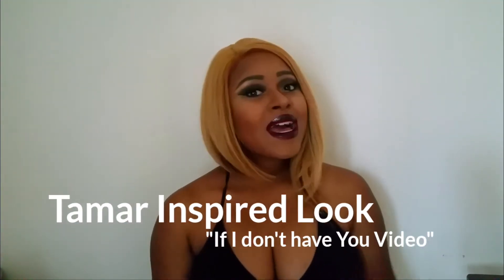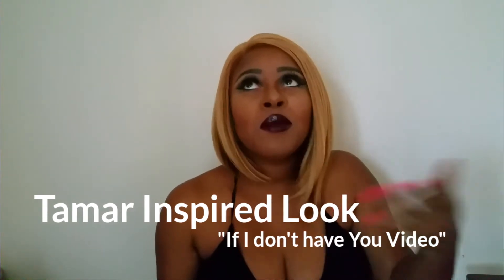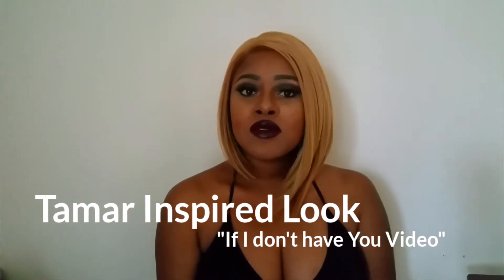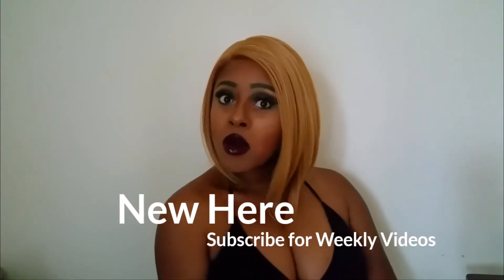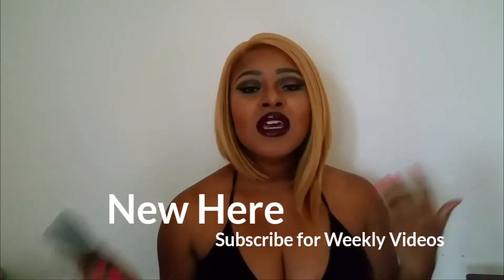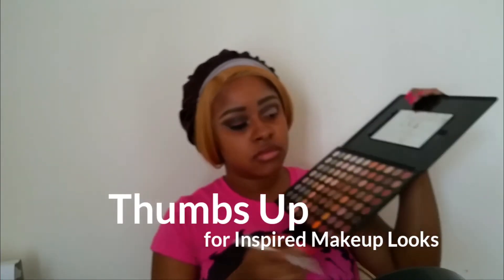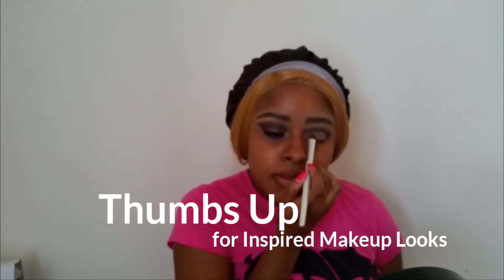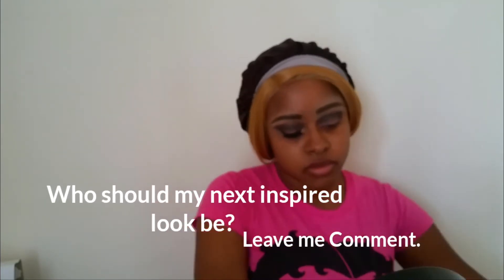Tamar Braxton Inspired Makeup Look| Ania Sade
Tamar Braxton Inspired Makeup Look from "If I don't have You Video".

Thumbs Up. Also this video can be watched in 1080 HD

BH Cosmetics Missy Lynn Palette- Eyeshadow and Highlighter Palette

BECCAShimmering Skin Perfector™ Pressed - Champagne Pop

URBAN DECAY COSMETICS Perversion Mascara

Face:

Maybelline New York Baby Skin Instant Pore Eraser Primer

URBAN DECAY COSMETICS Naked Skin Weightless Ultra Definition Liquid Makeup

Milani Bronzer XL All Over Glow, Bronze Glow 01A

Tools

Sephora- Pro set Brushes

Real Techniques by Sam and Nic Chapman- MIRACLE COMPLEXION SPONGE

Hair

Blackhairspray.com - Sensationnel Empress Edge Synthetic L Shape Part Lace Front Wig - Rihanna-  Color DX2633

➡️➡️➡️Attention!!! Are you a YouTuber that is interested in more sponsored videos? Apply here!
Grapevine (get $100 bonus just for signing up!)